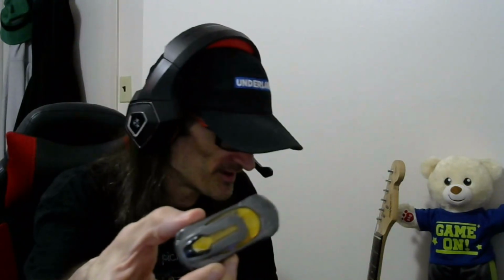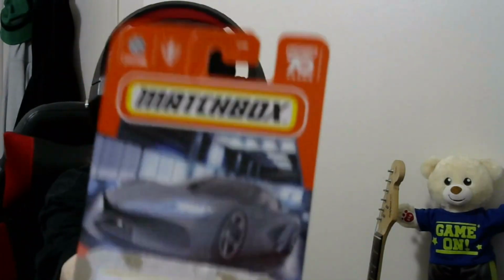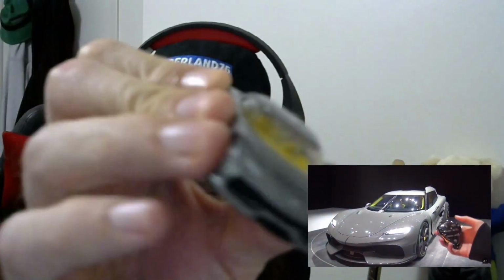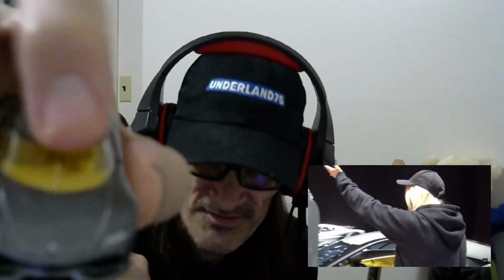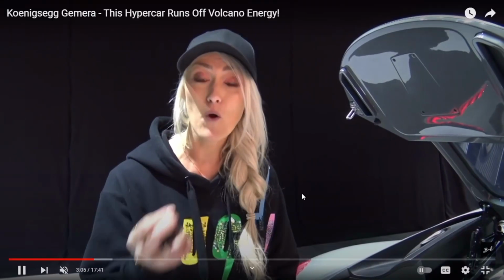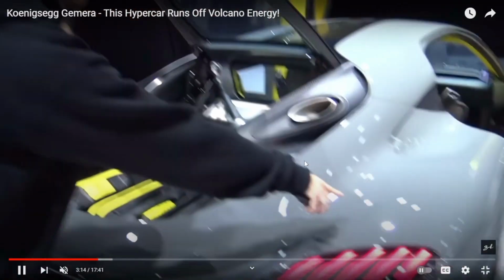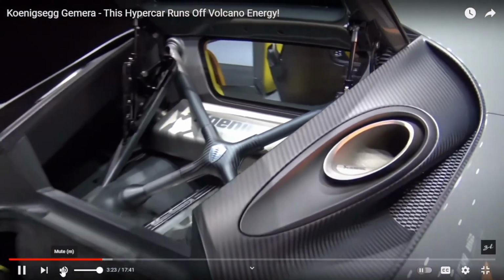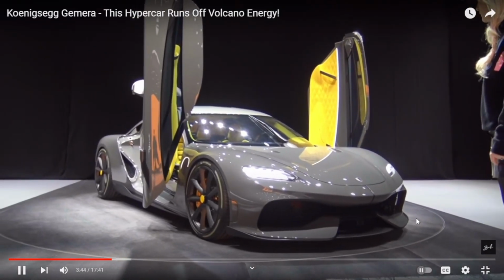114 | 2021 KOENIGSEGG GEMERA (car review)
Blood Sugar Levels:
AM: 5.4 PM: 5.7